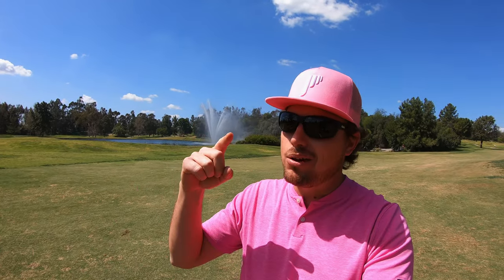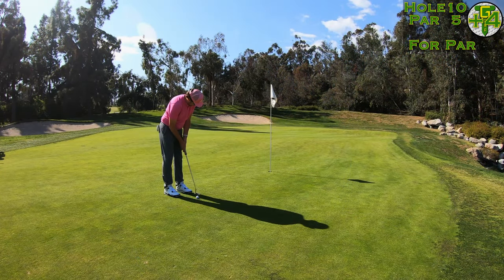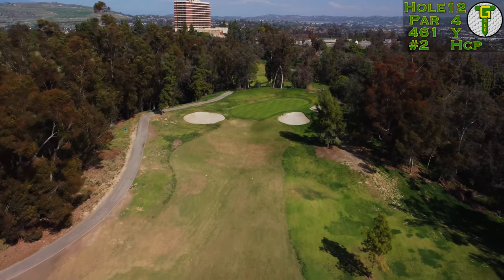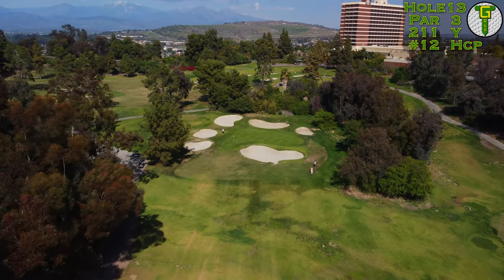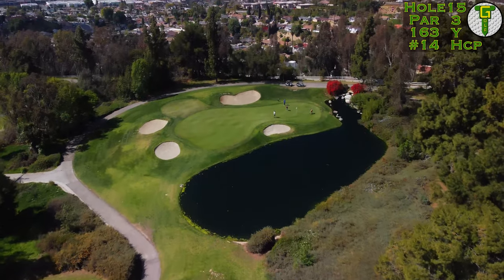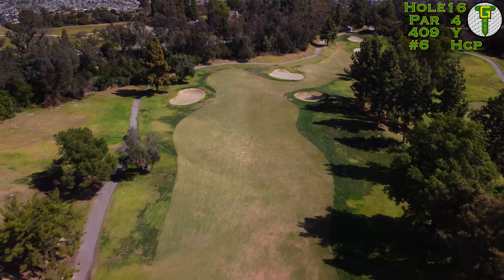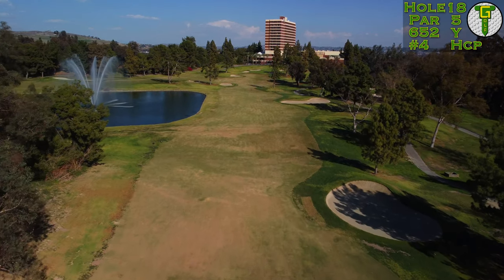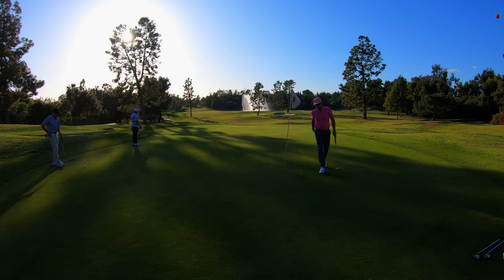DRIVER OFF THE DECK! | Industry Hills Ike BACK 9 Course Vlog with Drone Flyovers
Located in the heart of the City of Industry, CA, the Eisenhower, or "Ike", Course at Industry Hills Golf Club at the Pacific Palms Resort is longer and more demanding when compared to its sister course, the Babe. Playing over 7,000 yards from the tips, this course requires both length off the tee and precision into the green.

0:00 SUBSCRIBE !!
0:30 Hole 10 | Par 5 | 567y
2:14 Hole 11 | Par 4 | 333y
3:31 Hole 12 | Par 4 | 461y
4:40 Hole 13 | Par 3 | 211y
5:40 Hole 14 | Par 4 | 462y
7:20 Hole 15 | Par 3 | 163y
8:08 Hole 16 | Par 4 | 409y
9:28 Hole 17 | Par 4 | 358y
10:43 Hole 18 | Par 5 | 652y
12:45 SUBSCRIBE !!